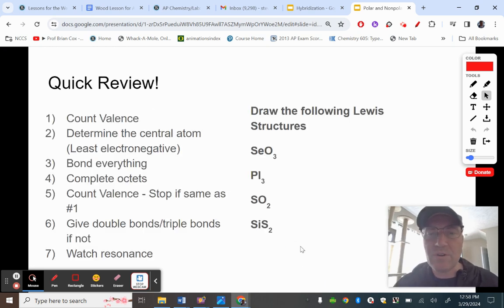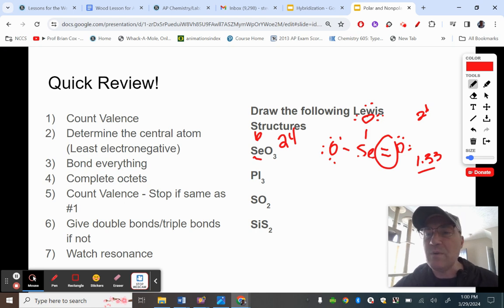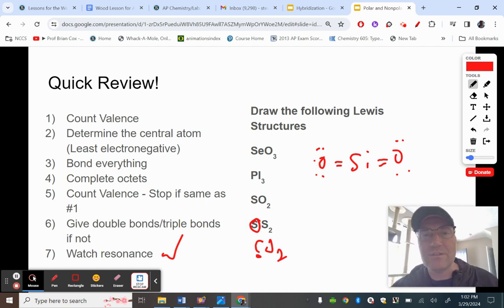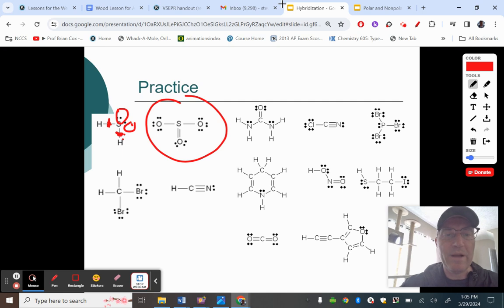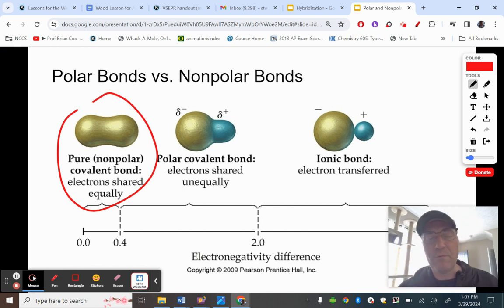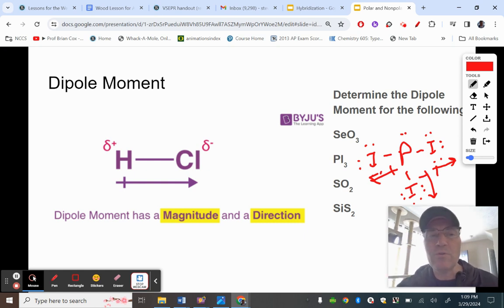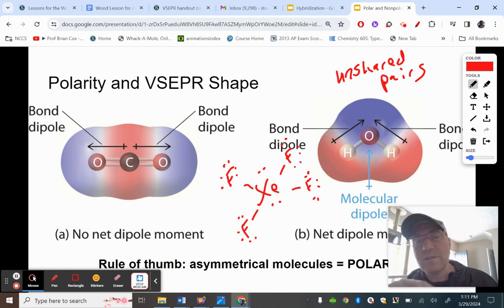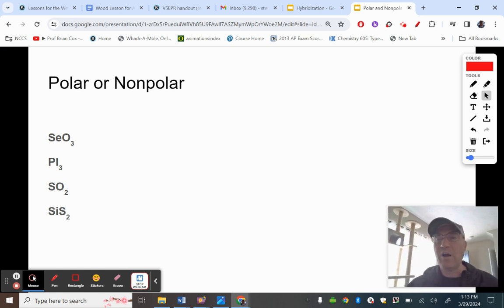Polar vs. Nonpolar